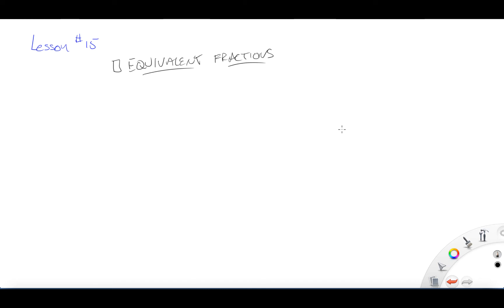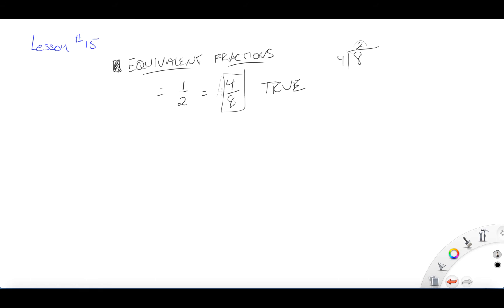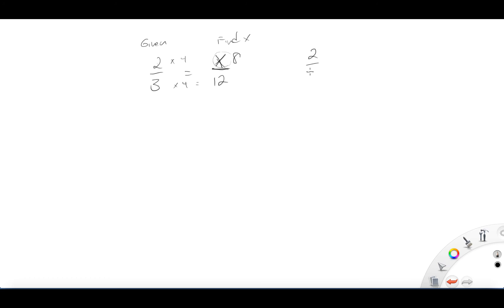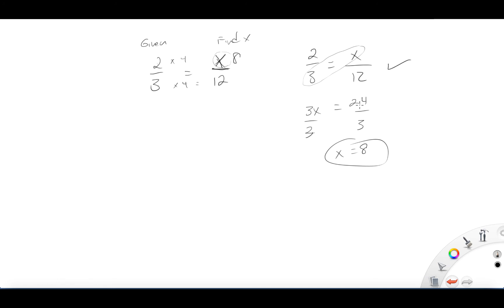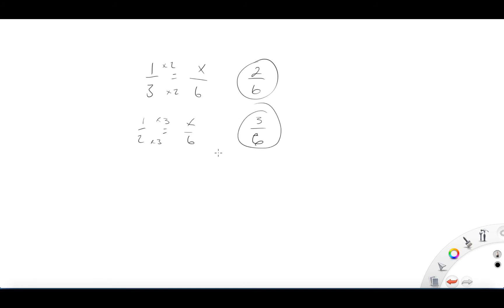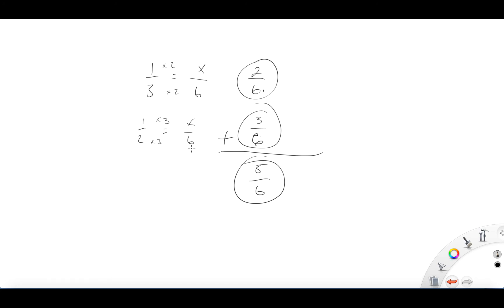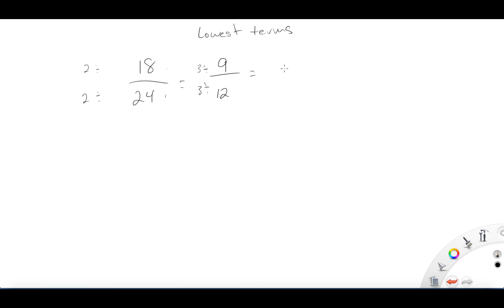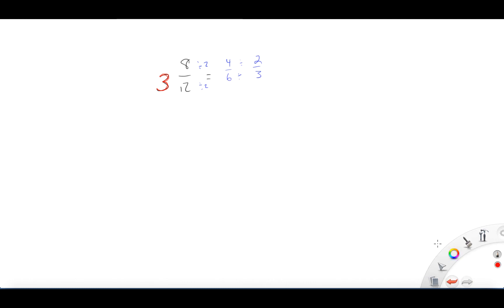Course 2 / Lesson 15